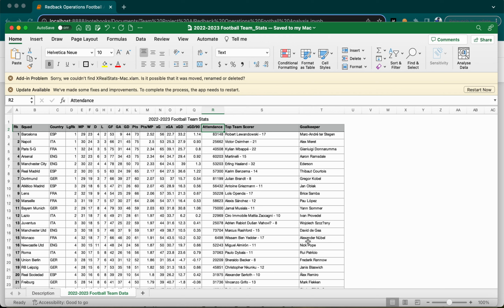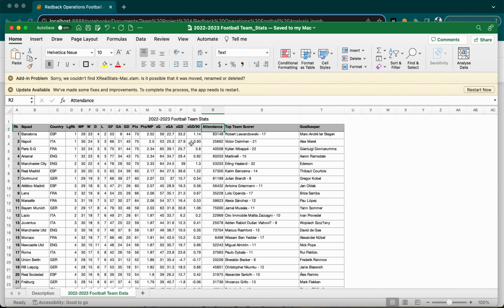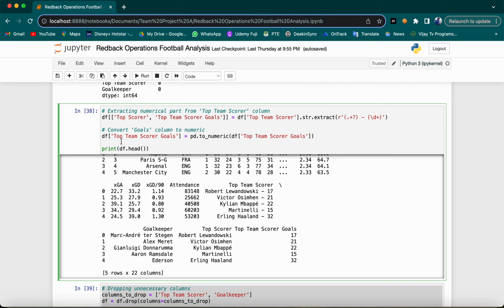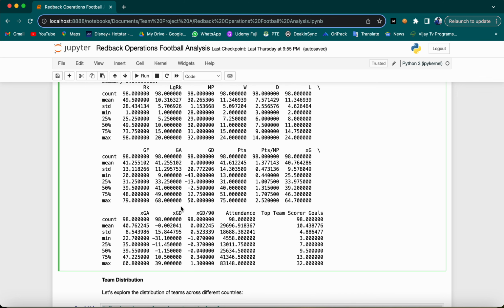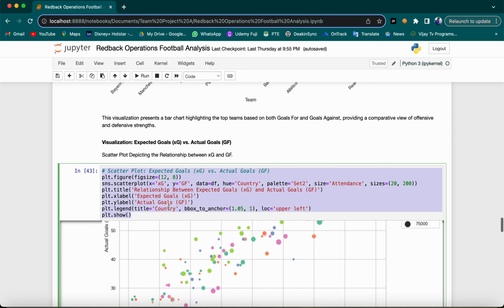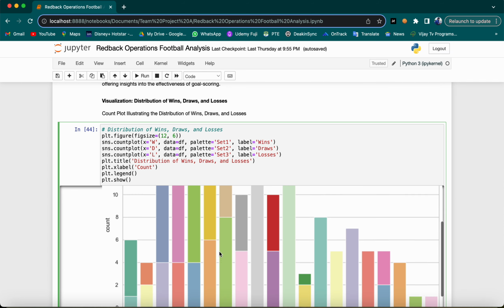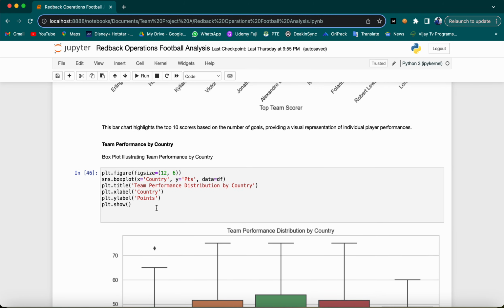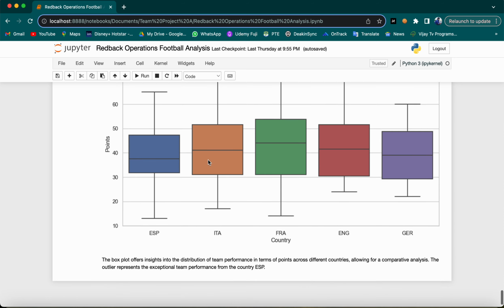Football Team Performance Analysis